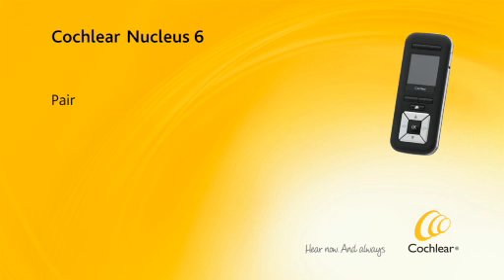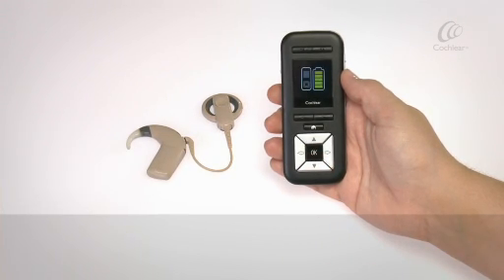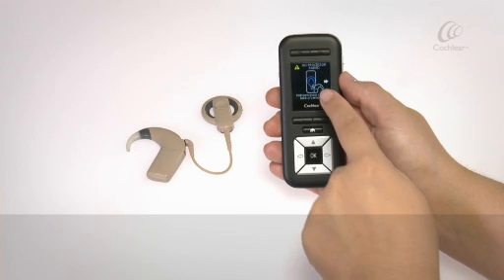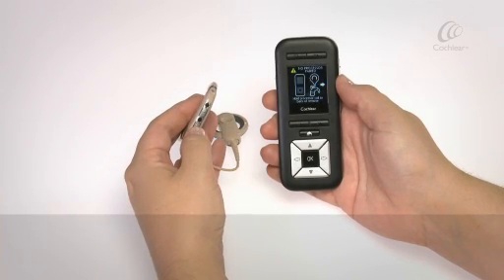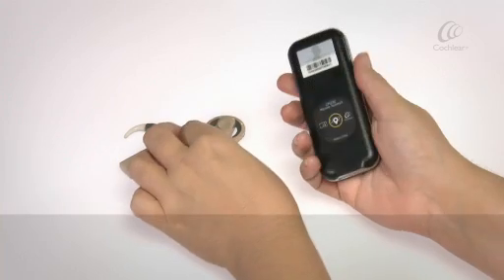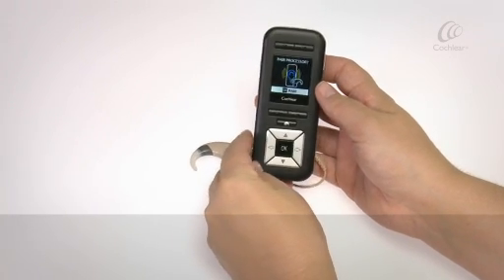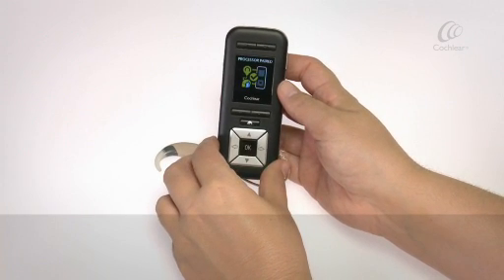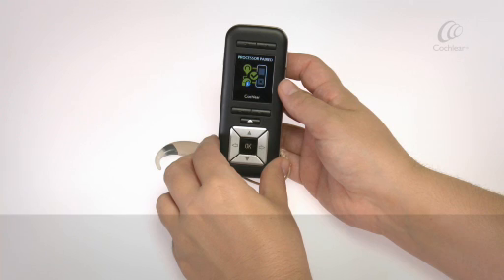Pair the CR230 Remote Assistant - Nucleus 6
Pairing your sound processor to the CR230.